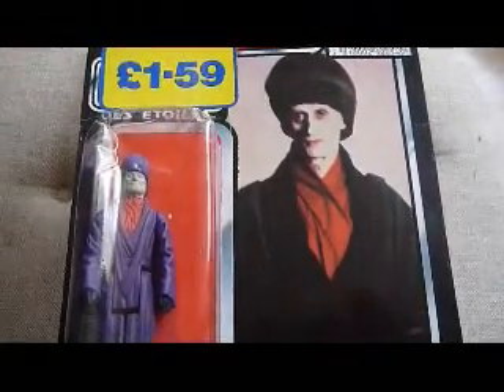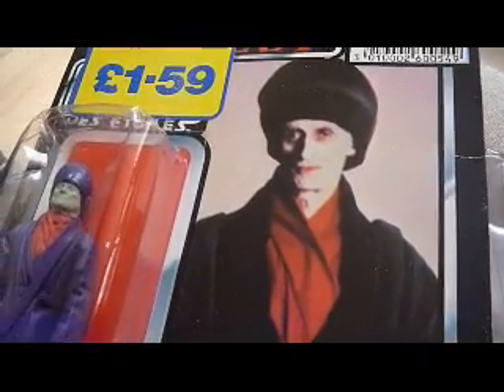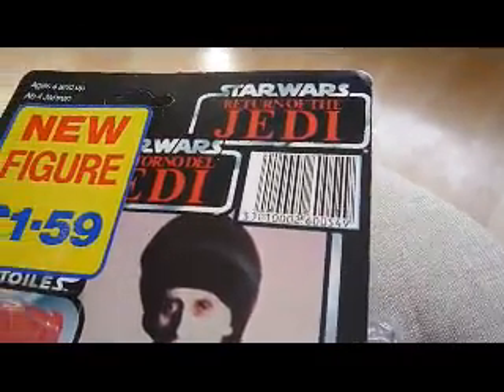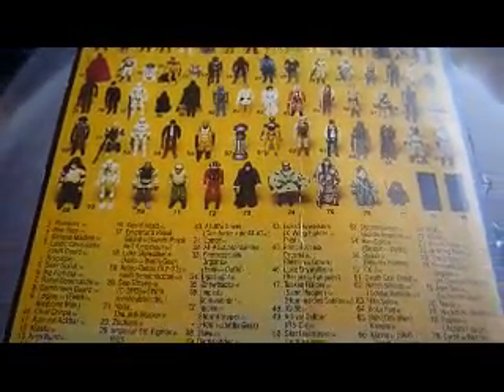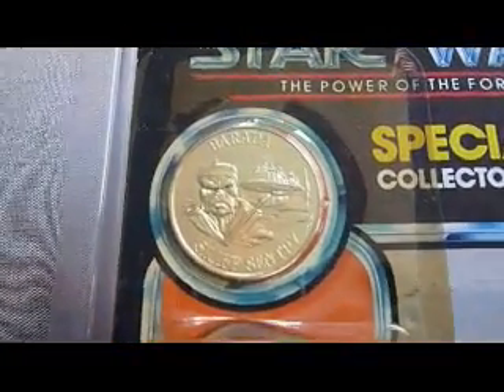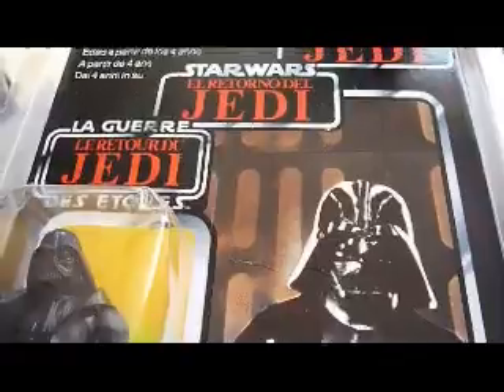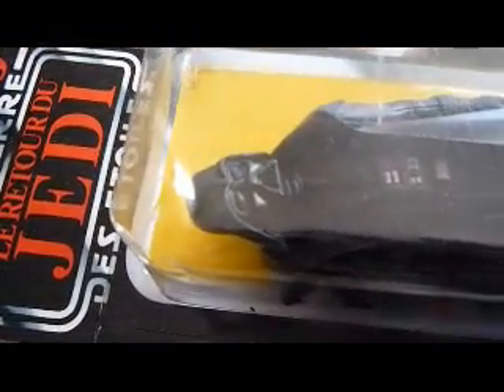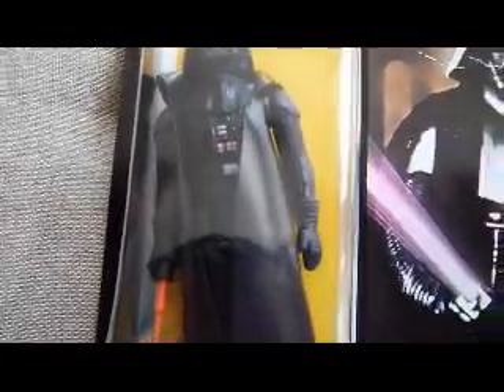VINTAGE REVIEW PART 3- IMPERIAL DIGNITARY , BARADA , VADER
IN PART 3 YOU WILL SEE CARDED REVIEWS OF A TRILOGO IMPERIAL DIGNITARY, POTF BARADA AND DARTH VADER ON TRILOGO.